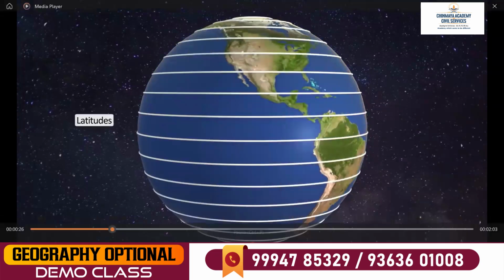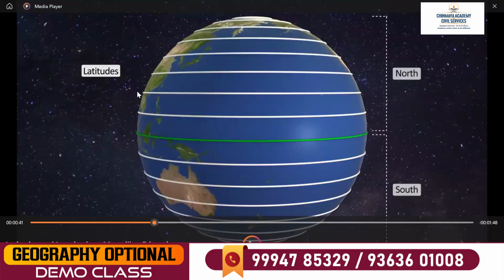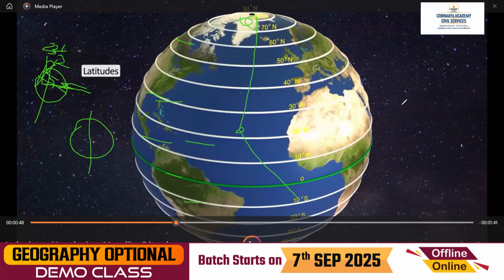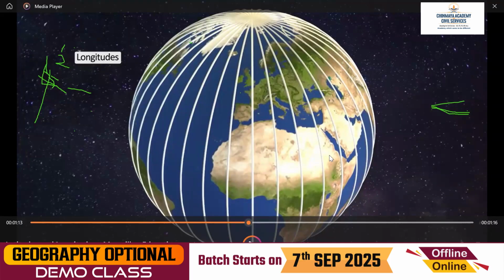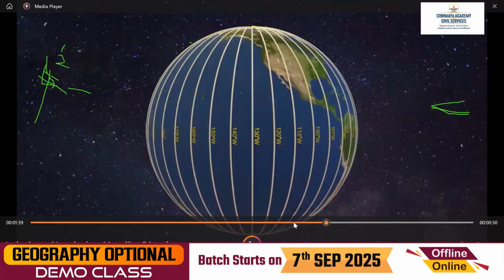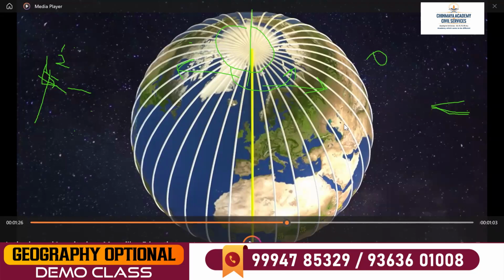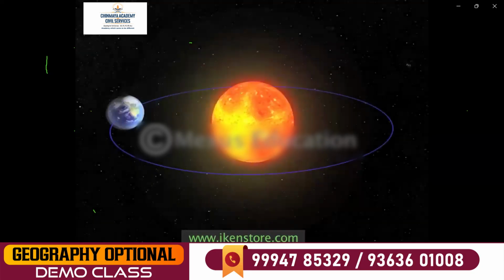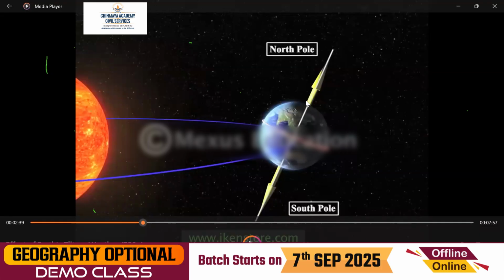Geography Optional: Latitudes & Longitudes Explained | UPSC CSE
Welcome to Demo Class of Geography Optional Latitudes & Longitudes Explained for UPSC CSE Aspirants.
This session will help you understand the basics of Geography Optional, its importance for UPSC Mains, and how to prepare strategically.

Chinmaya Academy for Civil Services,
21st Main Road, Anna Nagar West,